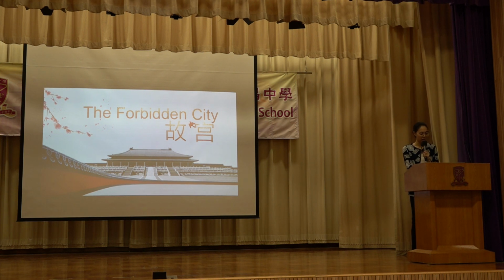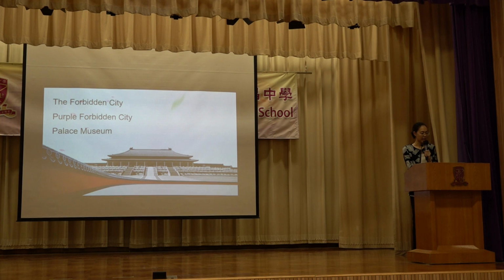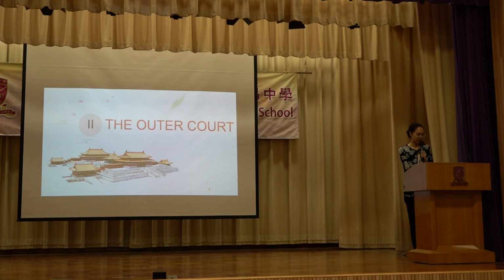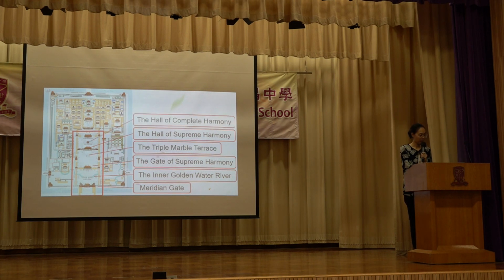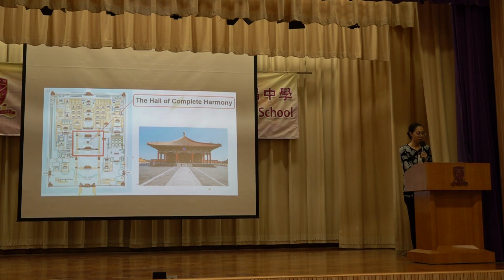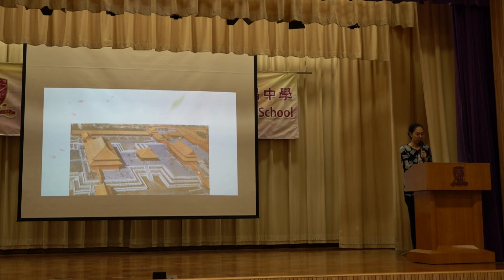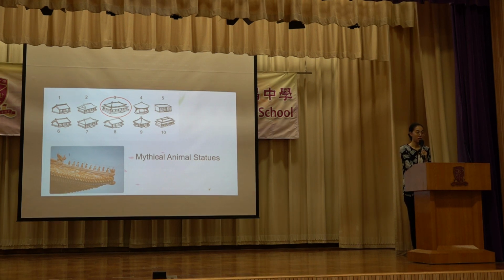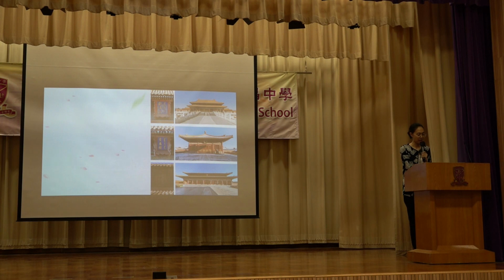English on air 20231130